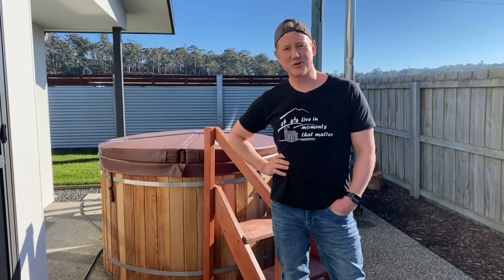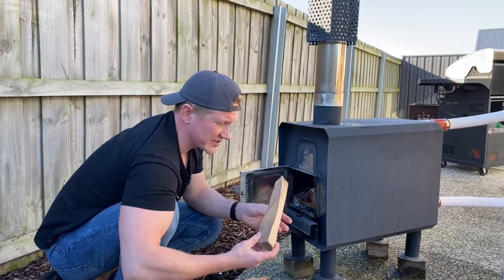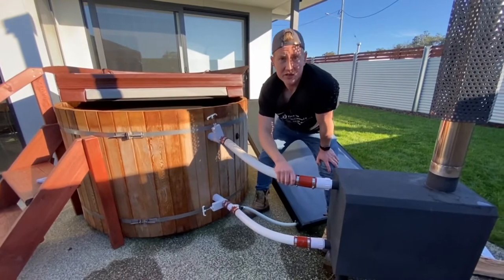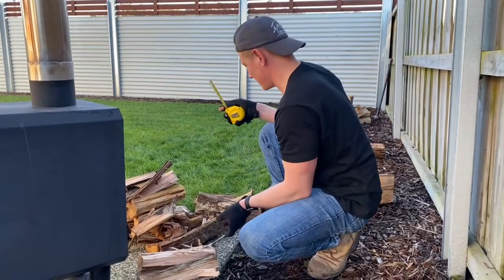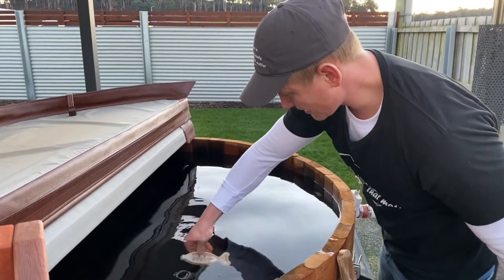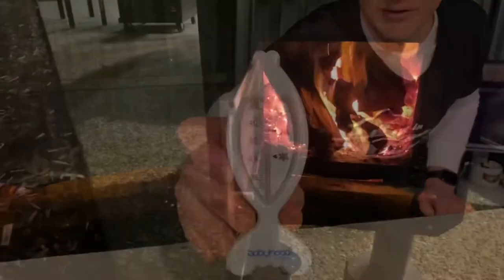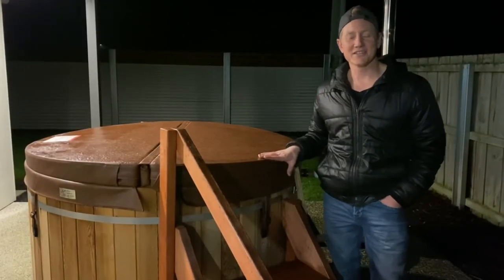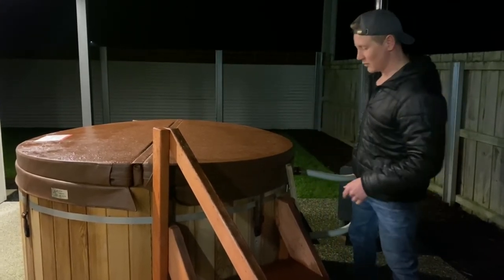Heating Water in a Cedar Hottub with thermosyphon firewood heater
This video was created to show the capability of our thermosyphon firewood heater when heating water in a cedar Hottub. The dimensions of the tub are 1500mm by 900mm tall.

It was a fairly cold and windy day and we managed on average to get heating rate of 4 degrees per hour.